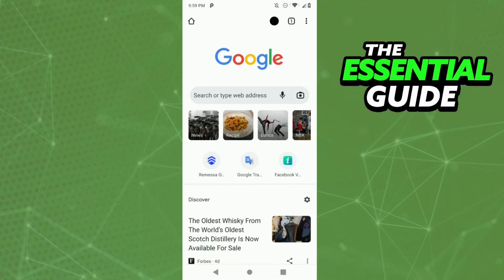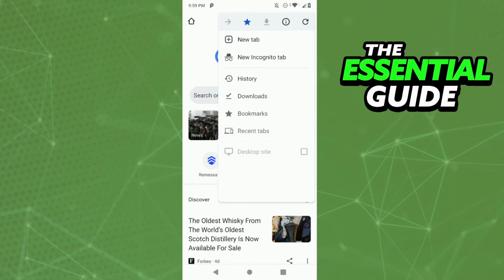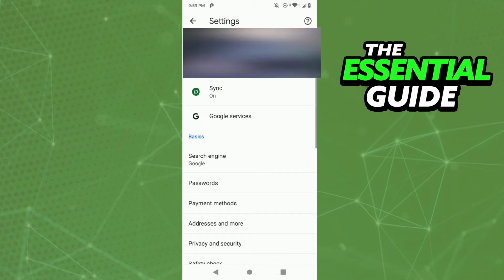How To Recover Linkedin Account Without Email And Phone Number (2025) - FULL Guide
In this video I will show you how to recover linkedin account without email and phone number.

I hope I have helped you with the video!